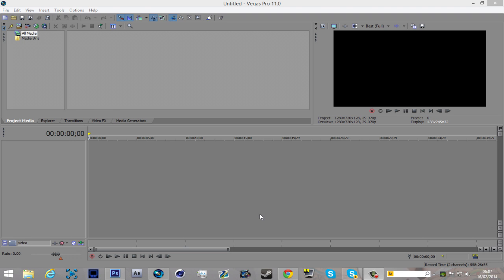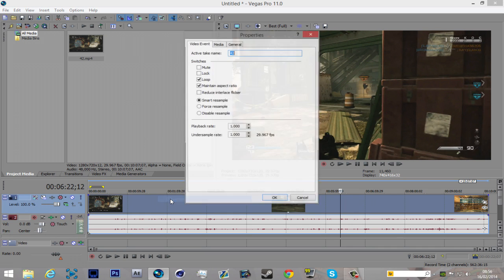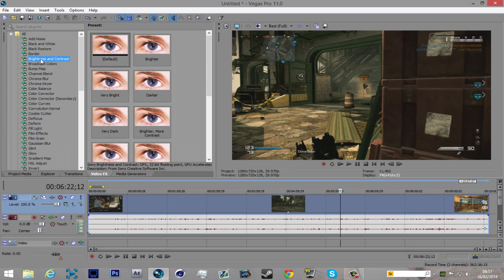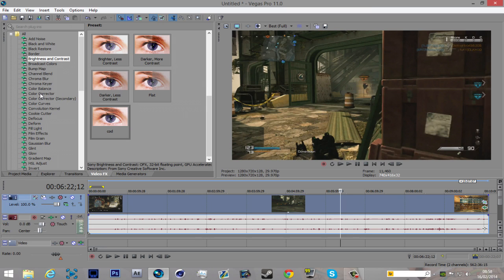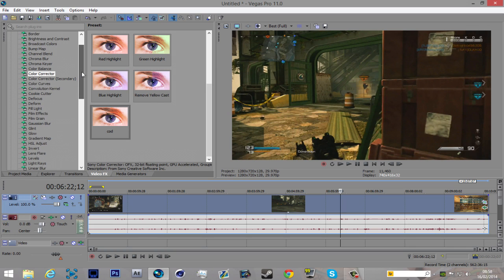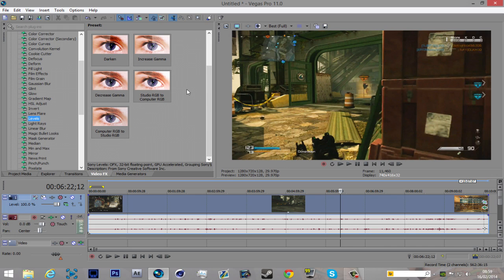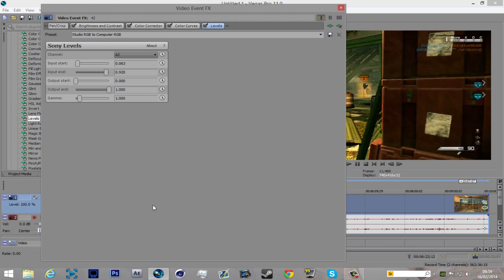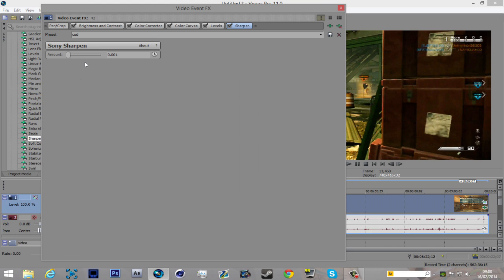Sony Vegas Tutorial | Colour Correction For Commentaries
GET ADOBE PRODUCTS : Free Trials

GET MAXON PRODUCTS : Free Trials